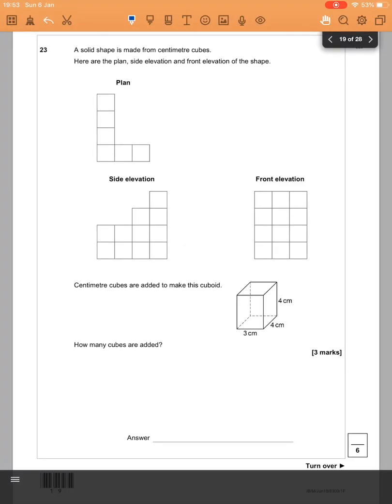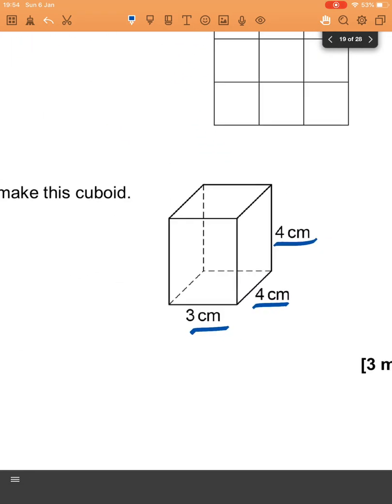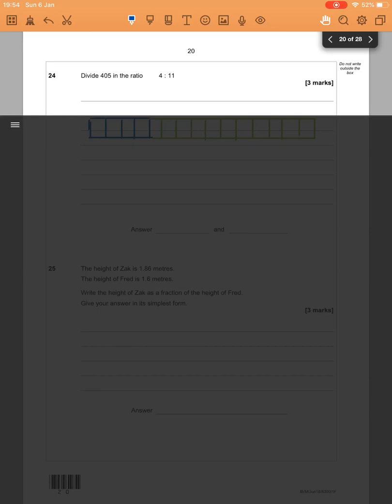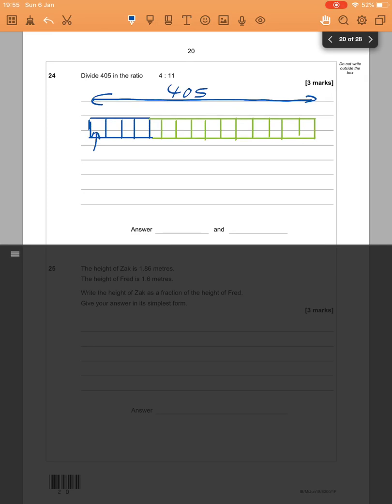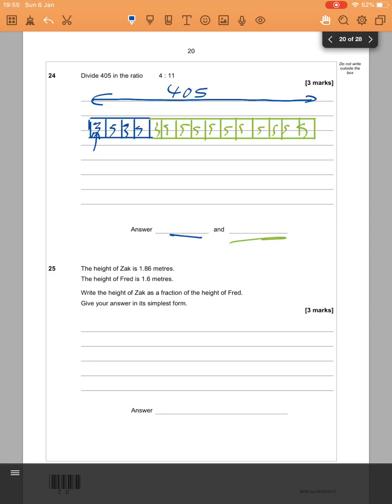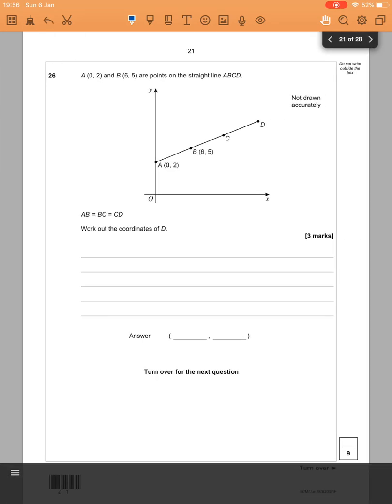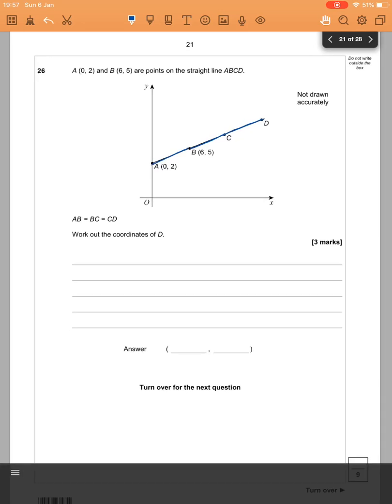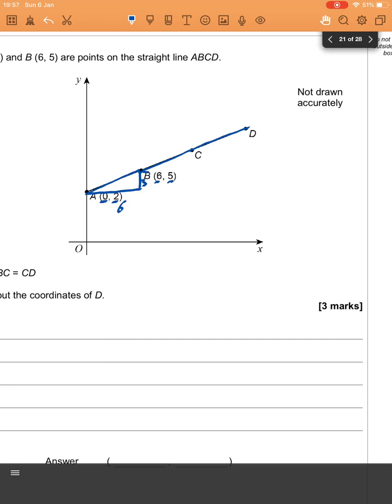AQA Mathematics Foundation Paper 1 June 2018 Qu23-26 Hints